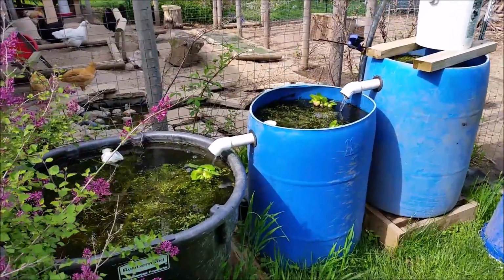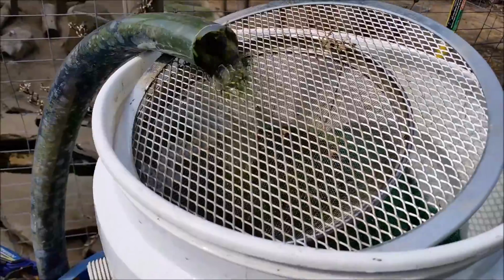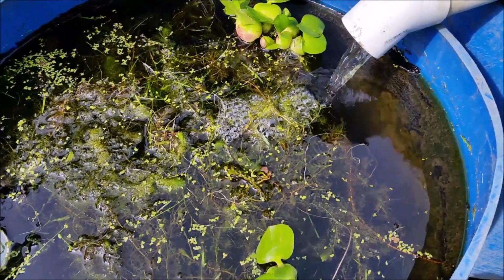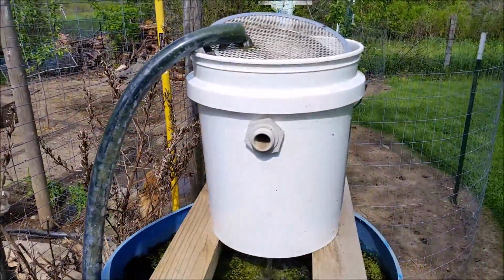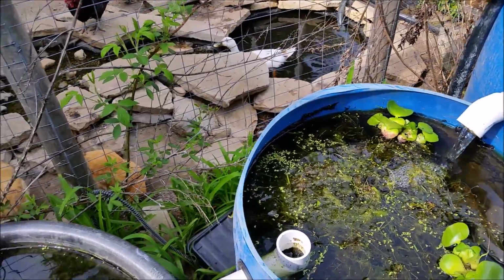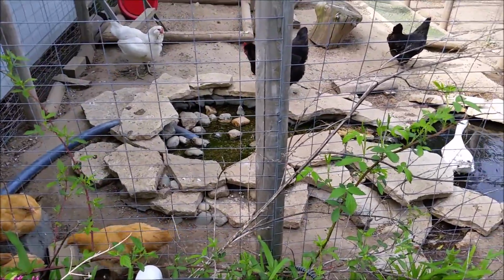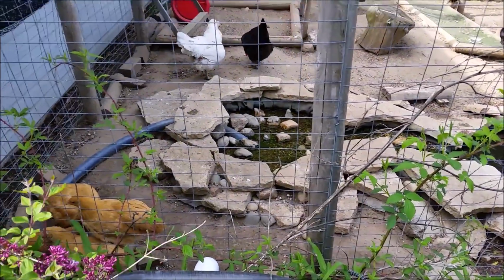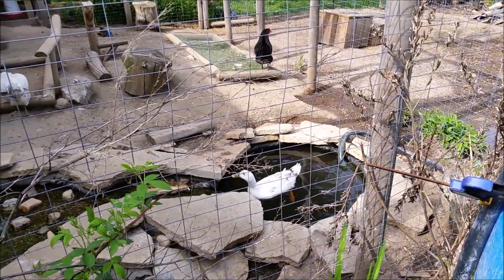DIY Build a Duck Pond Filter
Showing the modified duck pond filter setup.  The bucket originally filled with lava rock proved too difficult to clean on a regular basis so I left just a few inches on the bottom and added a fine and coarse filter floss pad, then a strainer basket and pizza pan to filter the solids.

Every couple days I take the pan and strainer out and tap them on the side of the barrel.  The filter floss is sometimes rinsed with a hose to dislodge the muddy buildup.  I don't clean the lava rock.  The water is so clear that I can see the bottom of the 70 gallon Rubbermaid tub.

Materials used:
- Laguna 600gph pond pump (came with adapter for up to 1-1/4" hose, which is used) going into 5 gallon bucket filled with old lava rock, filter floss pads, strainer, and aluminum pizza pan
- 55 gallon drum (purchased for 15 dollars from a local truck wash) filled with oxygenator plants and duckweed overflows through 1-1/2" PVC
- 55 gallon drum filled with oxygenator plants and duckweed overflows through 1-1/2" PVC
- 70 gallon Rubbermaid stock tank containing oxygenator plants and duckweed overflows through 1-1/2" PVC/hose back to pond